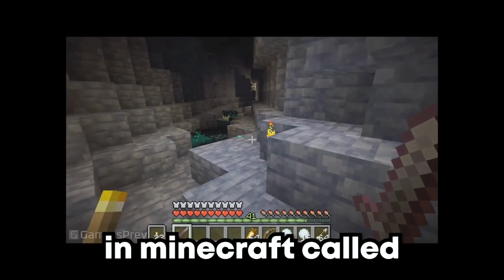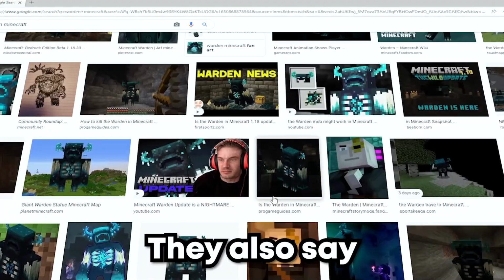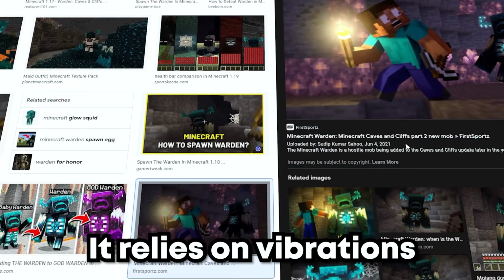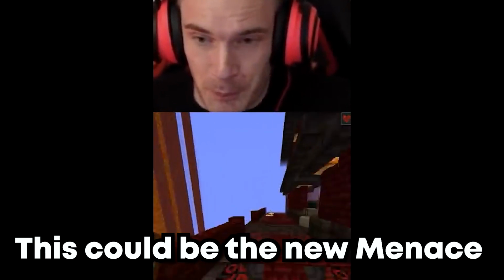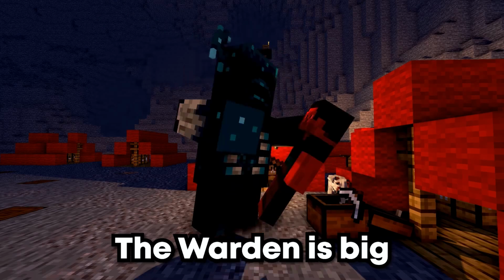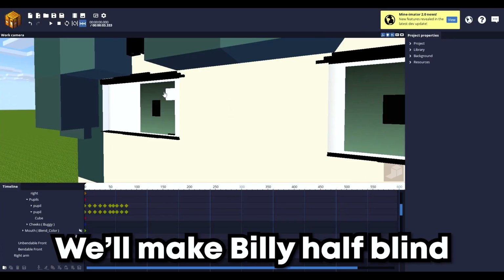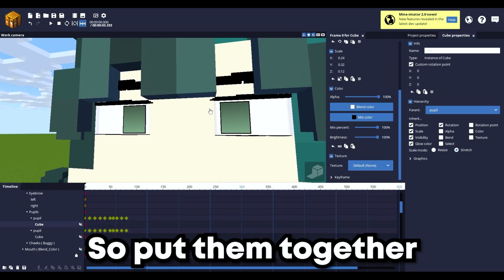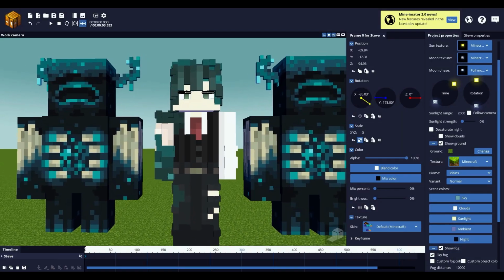Making Minecraft WARDEN a Cool Hooman Version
Intro video is not mine, But from pewdiepie

Twitter ( i dont use it for now ) ;-;